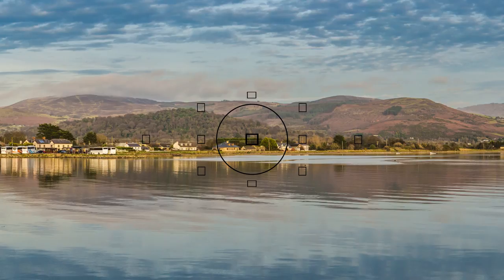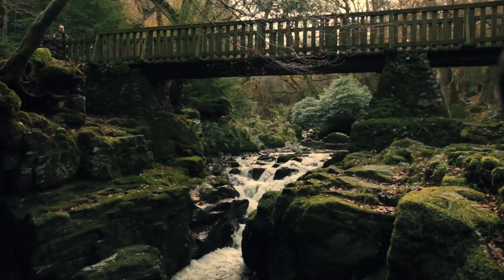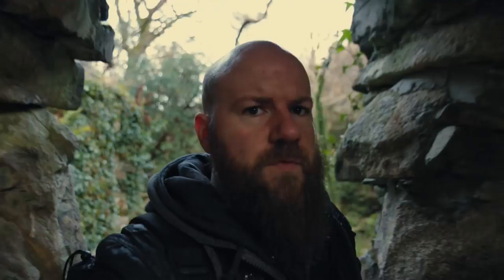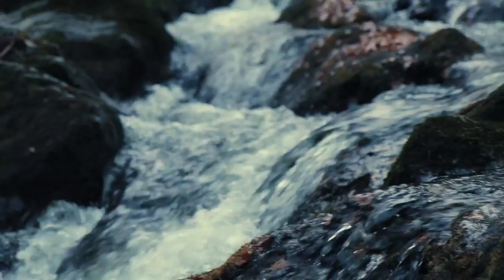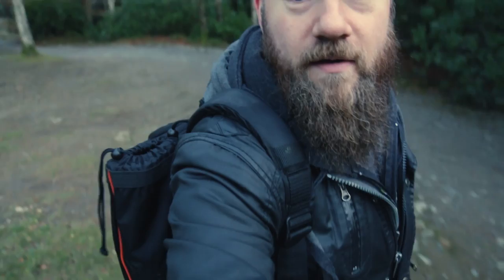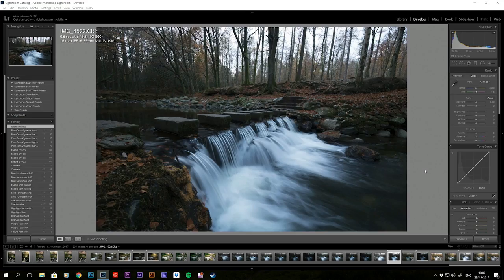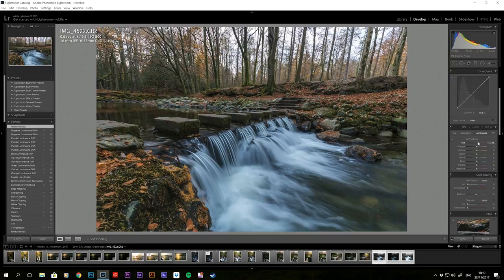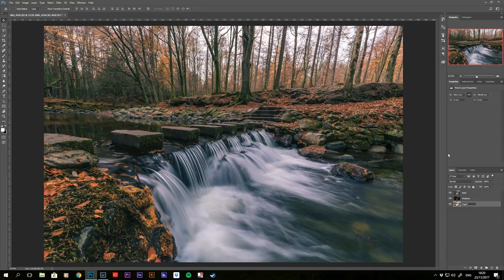Vlogtorial 1 - Tollymore Forest Park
This week I'm trying out a new concept, a Vlogtorial. What is a Vlogtorial? It's a video which combines both a vlog and tutorial all in one, giving you the full behind the scenes experience for how I go about searching, capturing and editing my photographs.

Where was this vlog videoed?
Tollymore Forest Park, Newcastle Co. Down Northern Ireland.

Equipment used in the video:
Main video camera
Lens used
Studio Monitors

My photograhy equipment
My main camera
My favourite lens